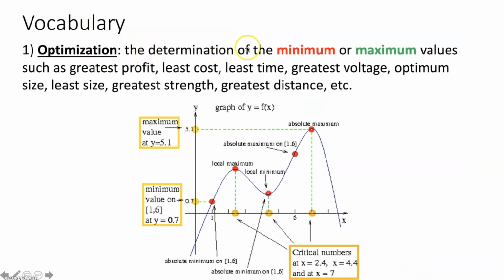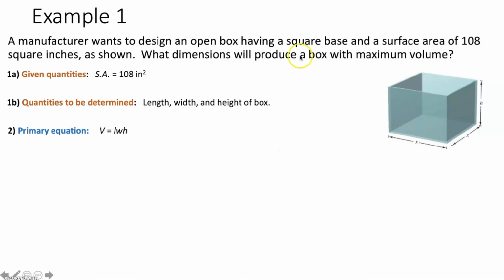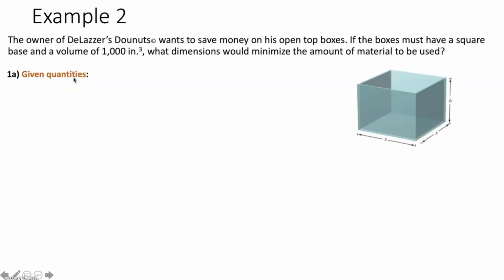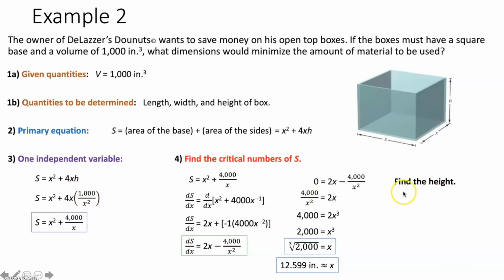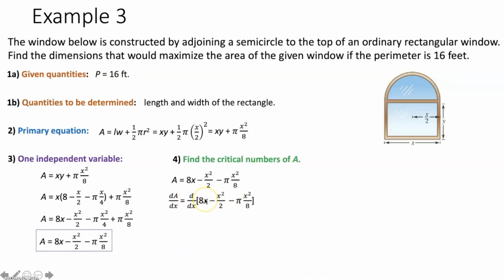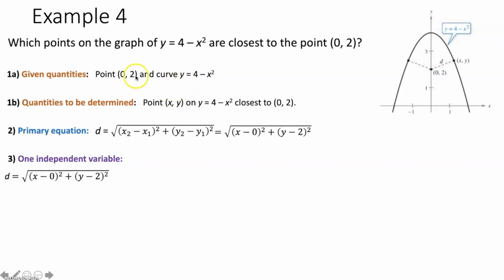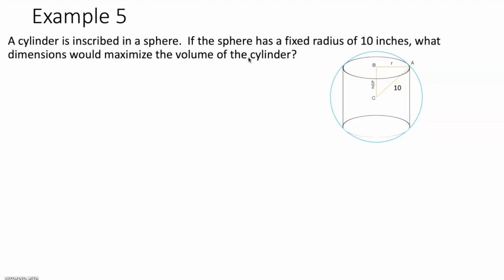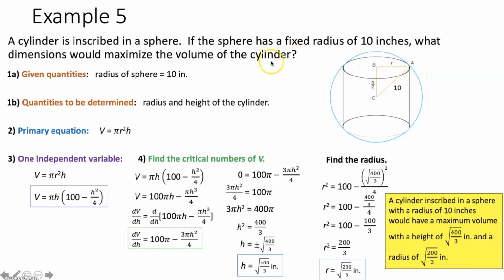Calculus: Optimization (3.6)